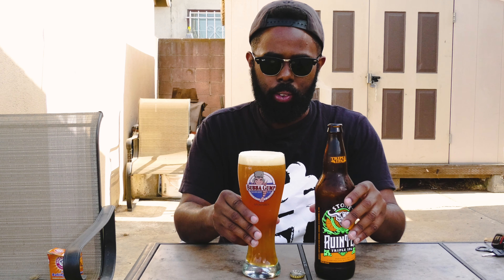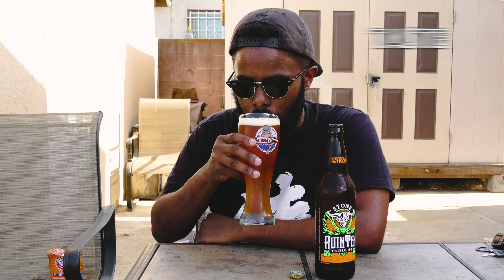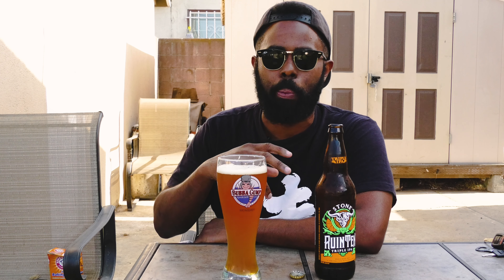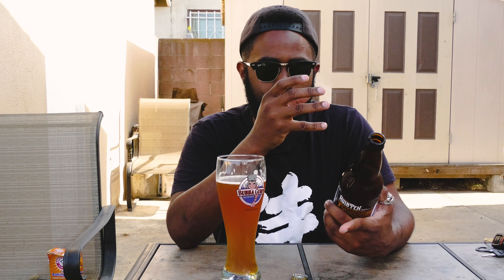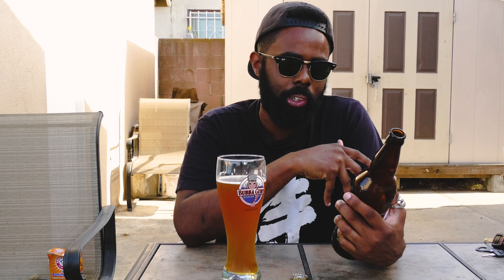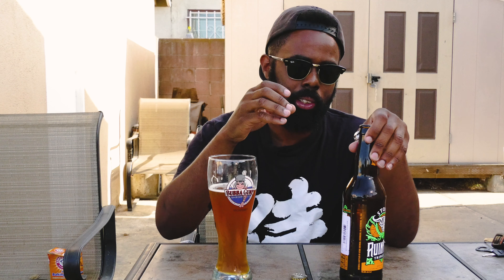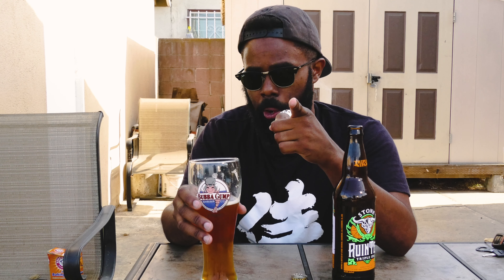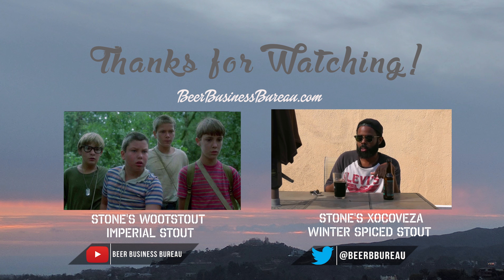Stone's RuinTen Triple IPA Orange Peel & Vanilla Bean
In this episode of Beer Business Bureau, we celebrate another year of the 10-year anniversary beer RuinTen, which made it's splash in 2012 to celebrate the success of Stone's 2002 Ruination IPA. This one is the orange & vanilla bean version. Watch us party hard...five years going strong!

*Intro template designed by ArmaganVideos